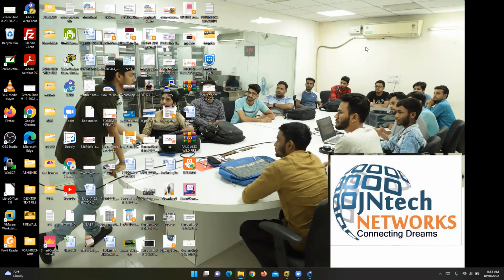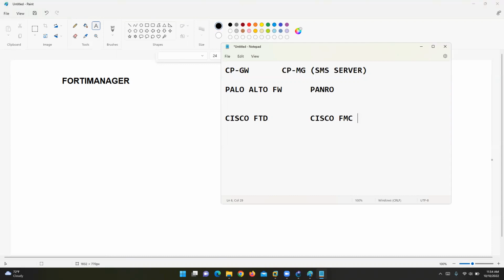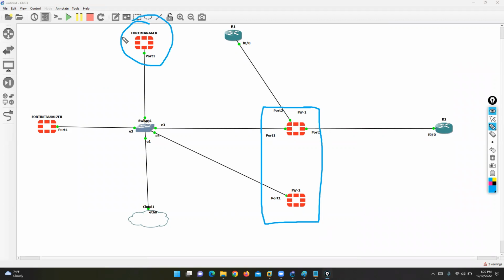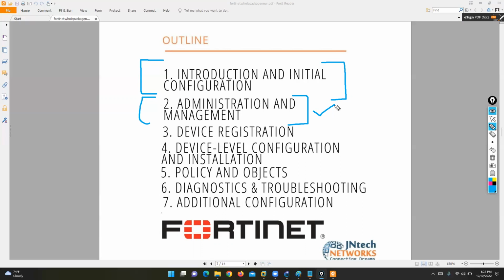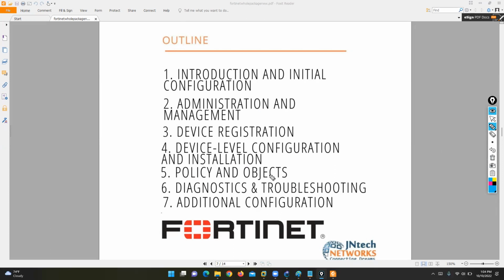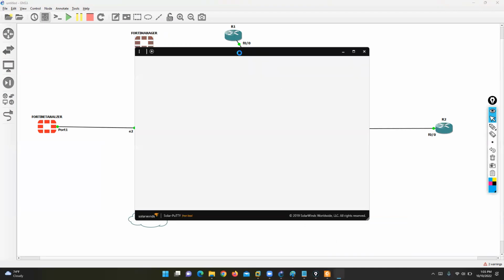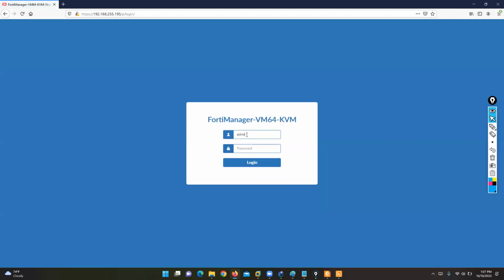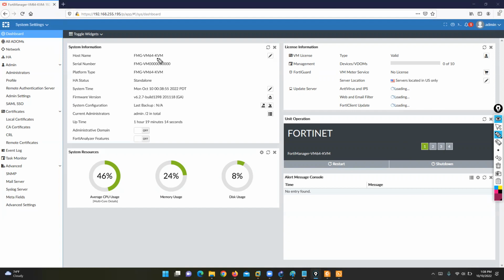FortiManager Training PART 1